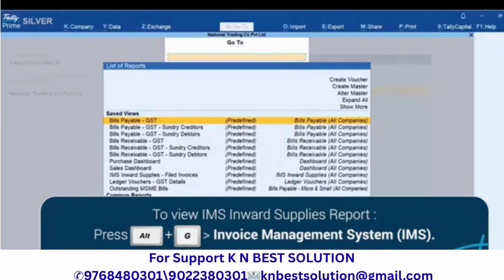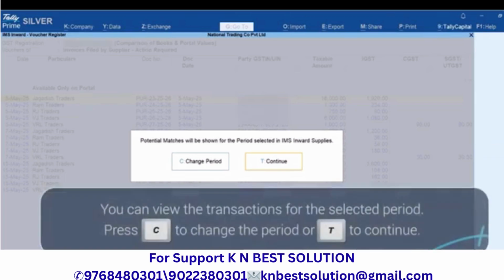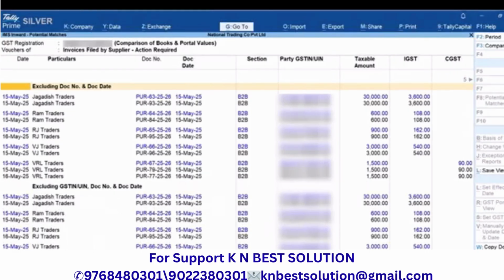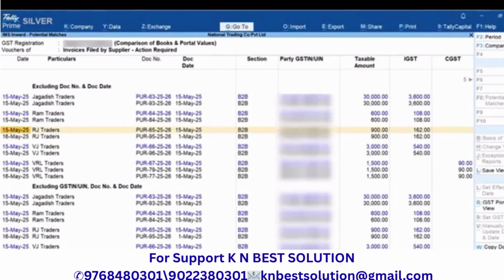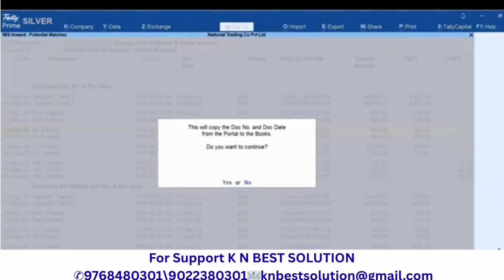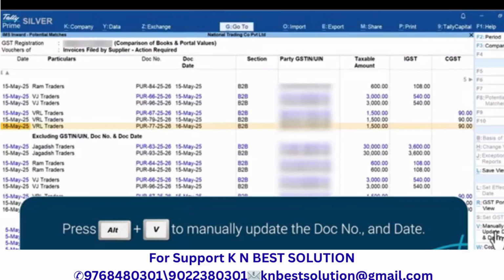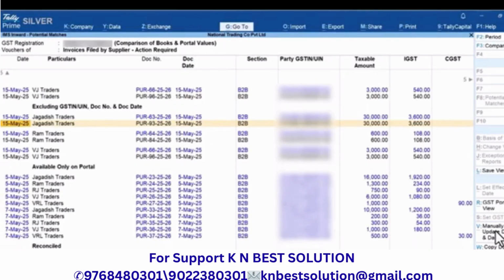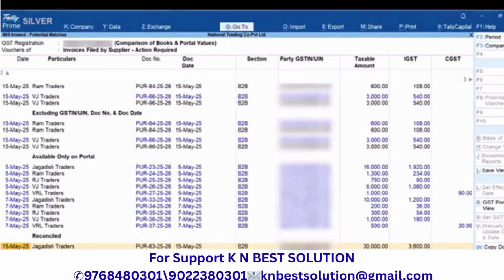How to View and Reconcile Potential Matches in IMS Inward Supplies Report |Tally Prime Release 6.1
How to View and Reconcile Potential Matches in IMS Inward Supplies Report | Tally Prime New Update Release 6.1

TallyPrime helps you identify and reconcile the GST transactions in your books with that from the GST portal. Even if there are differences in the Doc No., Doc Date, or GSTIN, TallyPrime helps you quickly figure out the potential matches.

In IMS Inward Supplies, the Potential Matches feature ignores these three values and finds the vouchers in which the rest of the values are matching exactly.

You can quickly reconcile the invoices by automatically copying the details from the portal data, or even update the details manually.

🔹 Tally Sales & Solutions
🔹 Tally Customization
🔹 Tally Mobile App

Tally TDL
How To Import GSTR-2B excel To Tally Prime,
How To Import GSTR-2B excel To Tally Prime  6.1,
GSTR 2B Import From Portal Excel in Tally Prime,
Tally Excel Import Purchase,
Import Purchase Entry In Tally Prime,
Import GSTR 2A in Tally Prime 6.1– Excel To Tally Import,

GSTR2B Import in tally prime
Import GSTR 2B in Tally Prime 6.1– Excel To Tally Import,
how to import gstr 2b in tally prime,
gstr 2b import in tally prime,
gstr 2b import in tally prime hindi,
gstr 2a import in tally prime,
gstr 2a import in tally prime hindi,
how to import gstr 2b in tally prime step by step in hindi,
how to import gstr 2b in tally prime step by step,
how to import gstr 2b in tally prime hindi,
how to import gstr 2b in tally prime 6.1,
how to import gstr 2b Excel in tally prime,
how to import Excel gstr 2b in tally prime,
gstr2a and gstr2b difference in hindi,
gstr 2b reconciliation excel,
what is gstr-2b,
what is gstr 2a,
what is itc claim in gst,
gstr 2,
gstr2a and gstr2b reconciliation,
gstr2a and gstr2b,
gstr 2a download process,
gstr 2a reconciliation,
gstr 2b reconciliation,
gstr 2a 2b,
gstr 2b reco,
gstr 2a reco,
excel to tally,
excel to tally import without software,
excel to tally purchase,
import 2b in tally prime,
import 2b in tally prime 6.1
tally tdl excel to tally,
excel to tally tdl,
gstr 2a reconciliation in tally prime,
gstr 2a reconciliation in tally prime 6.1